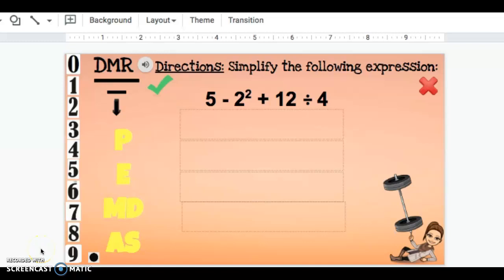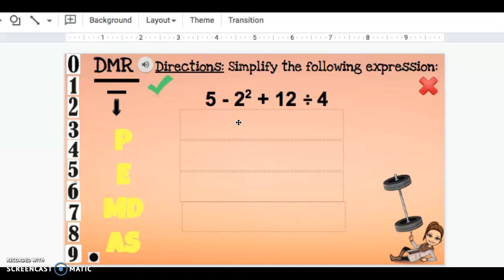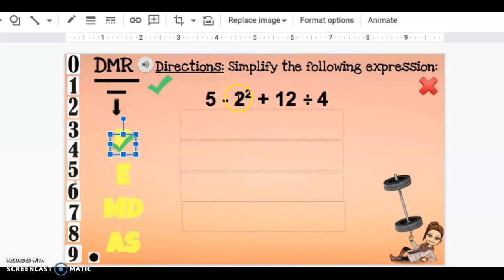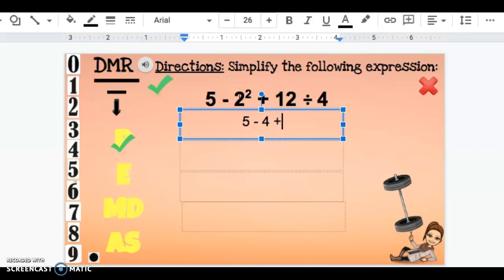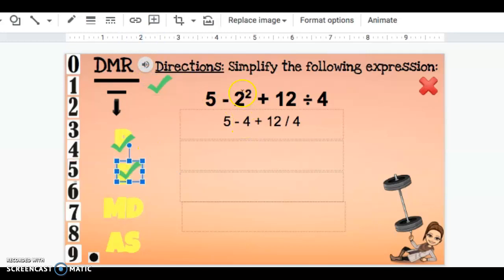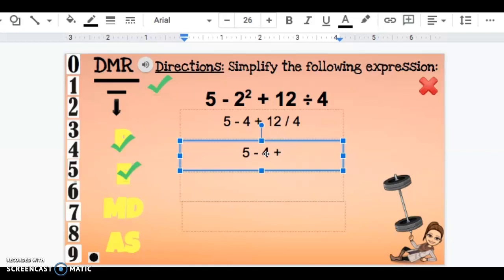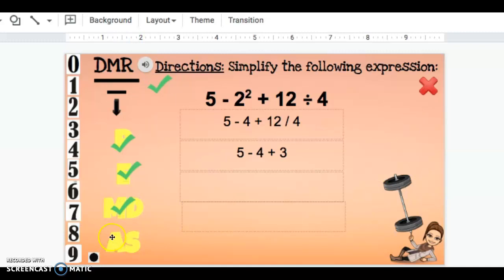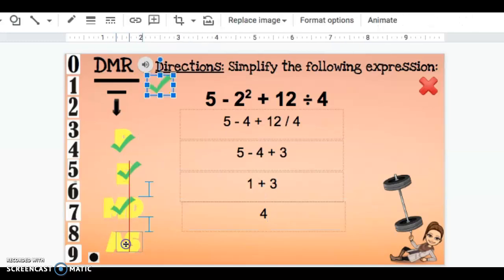sept 28 DMR